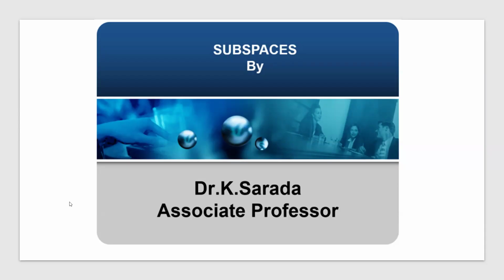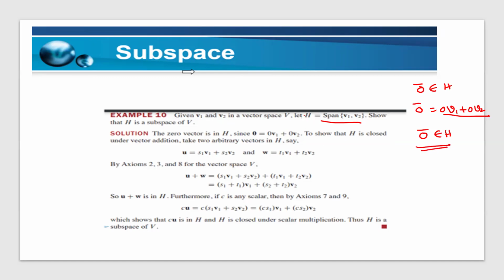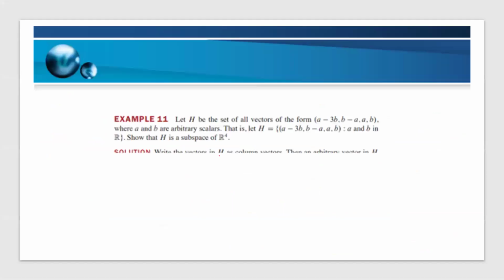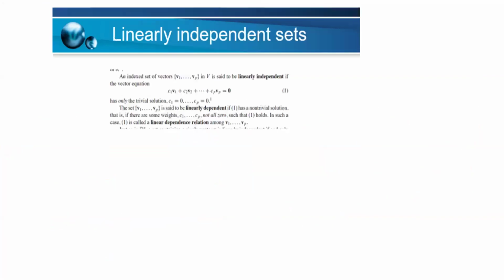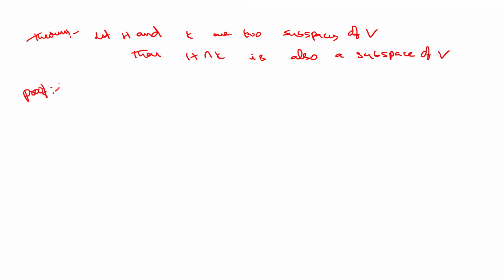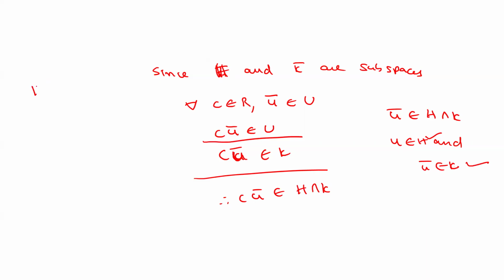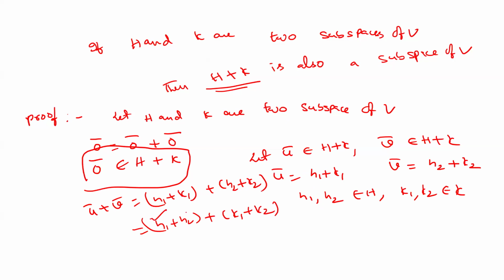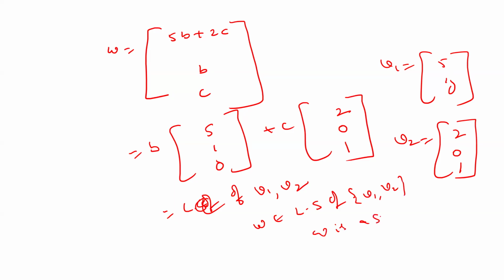SUBSPACES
This video covers Definition of subspace, problems, Theorems in subspaces and it is useful for B.Sc and B.Tech students.